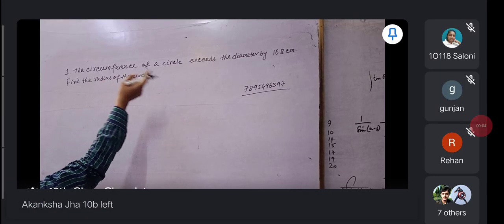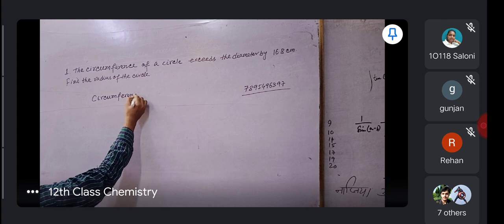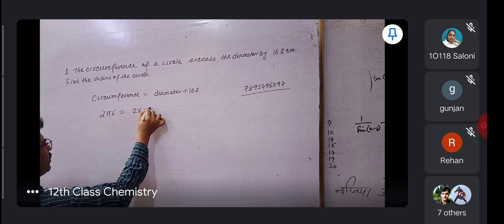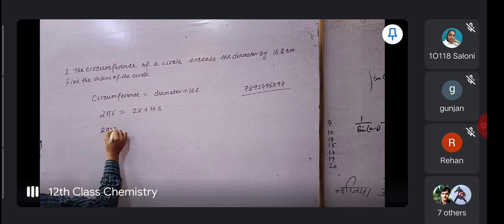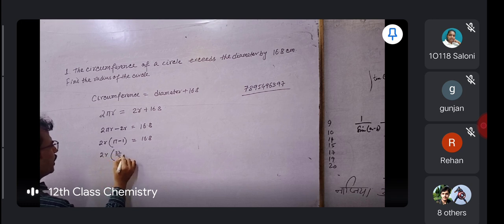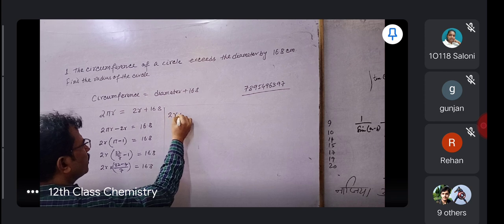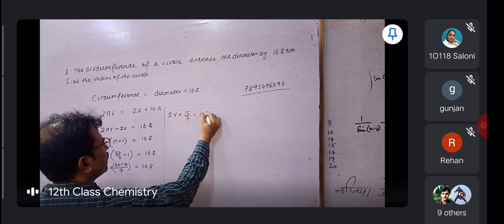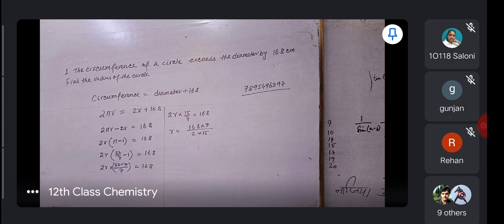10maths areas related to circles(2)